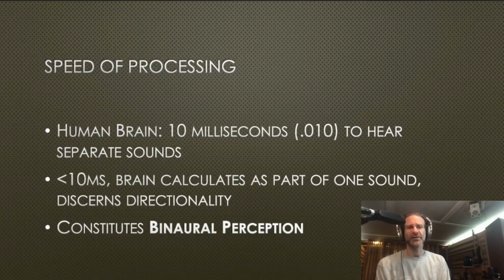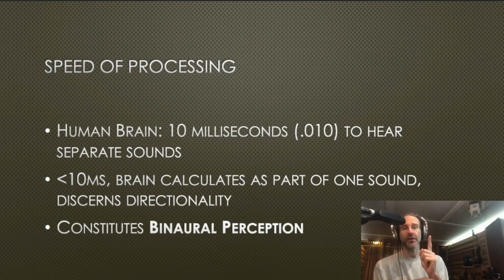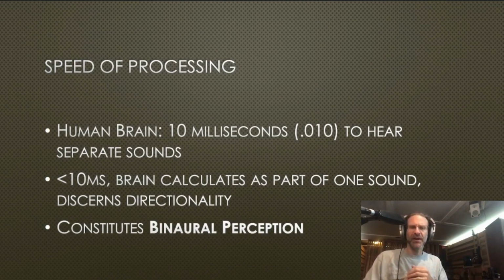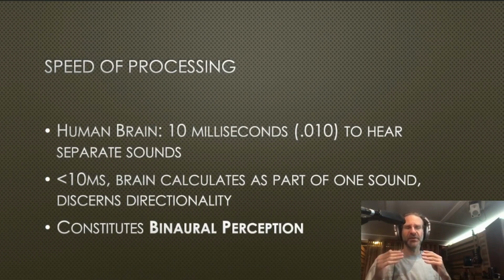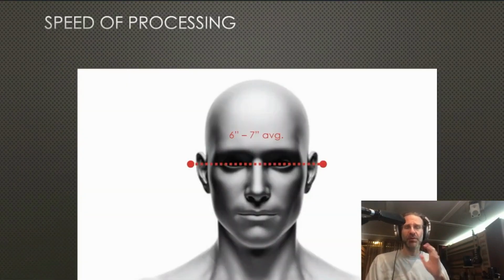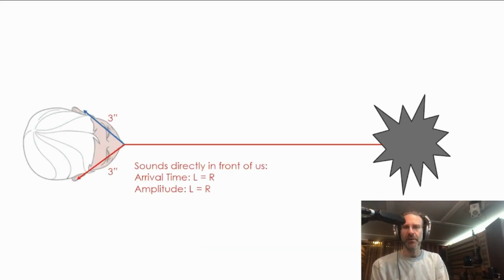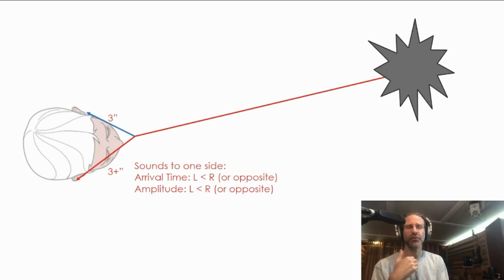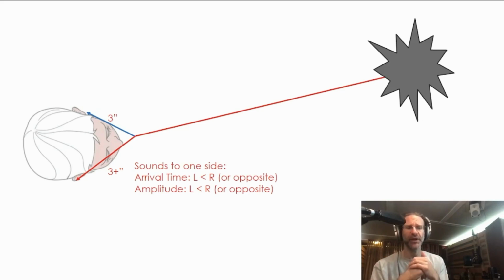Mixing Essentials: Creating Dimension With Delay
Learn how to approach delay like a professional mixing engineer. Enroll in the full Mixing Essentials course by becoming an Audio University member.

Mixing Essentials Course